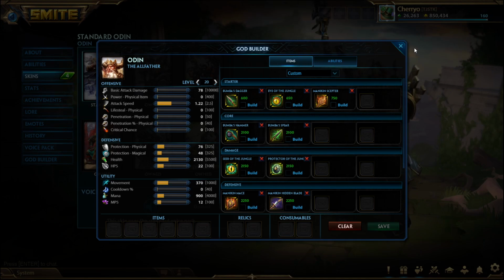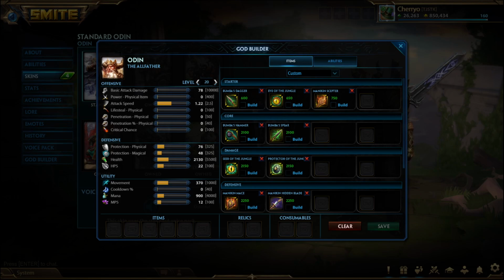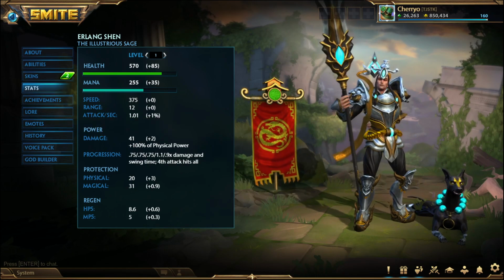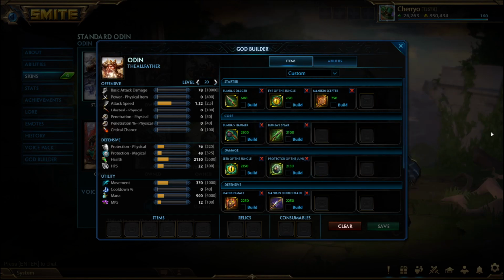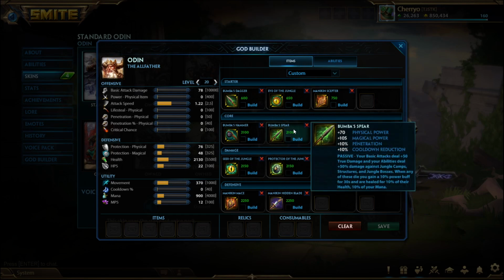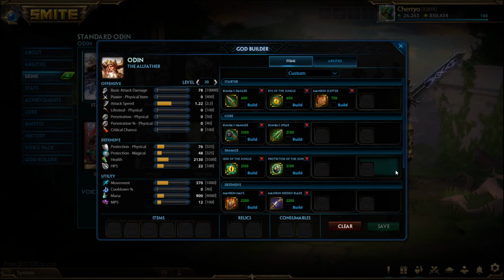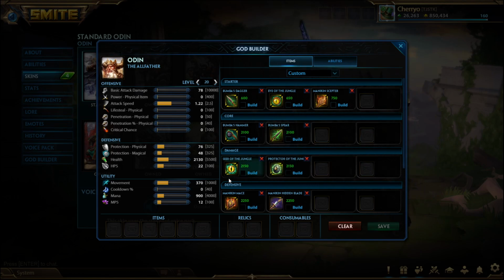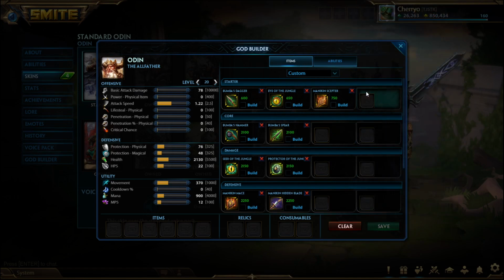JUNGLE GUIDE: STARTER ITEMS!